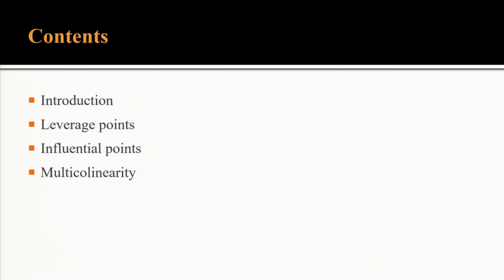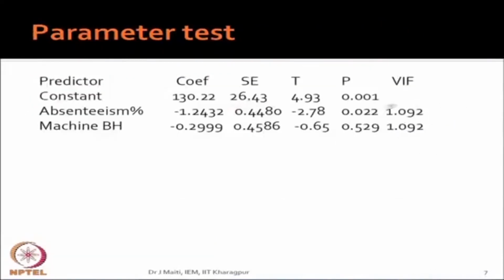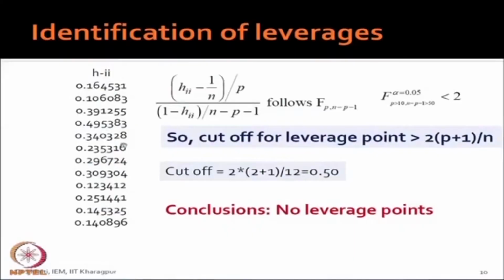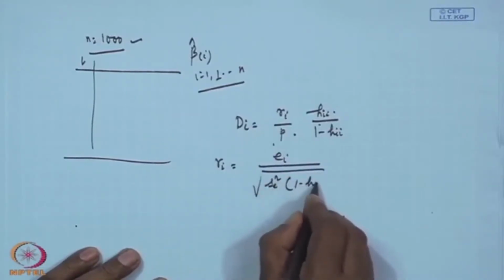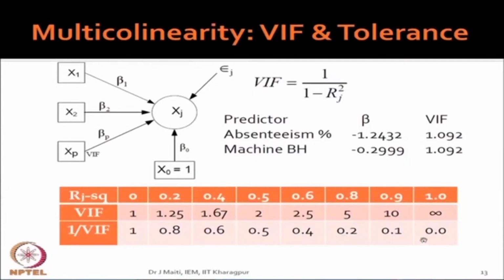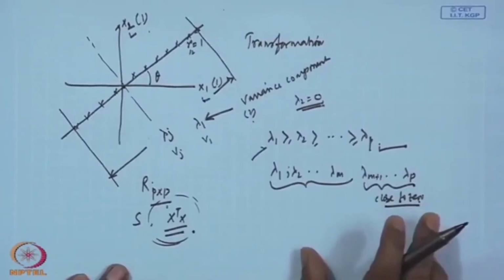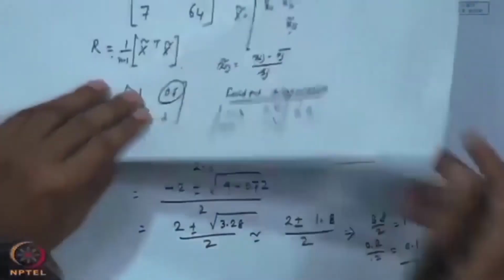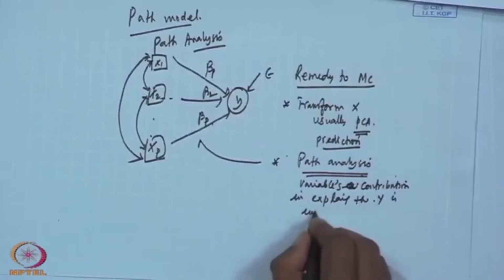MLR-Model diagnostics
Subject : Mathematics